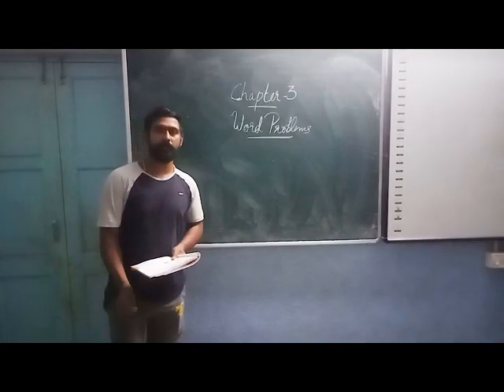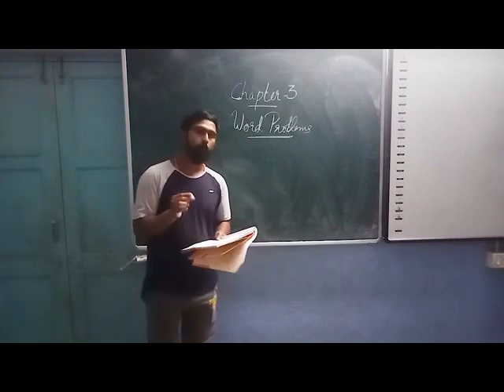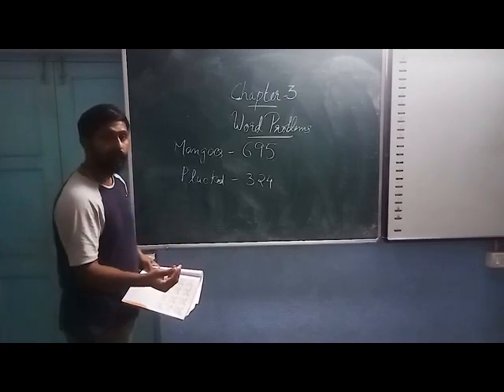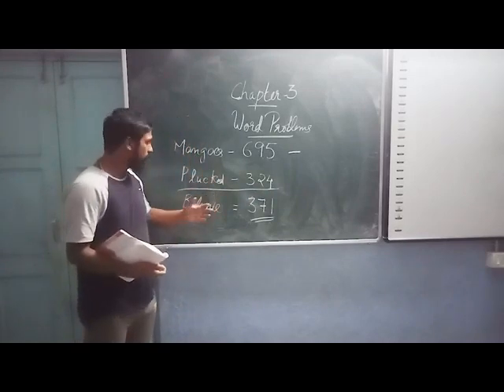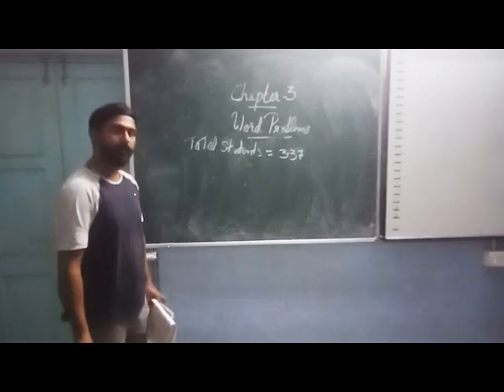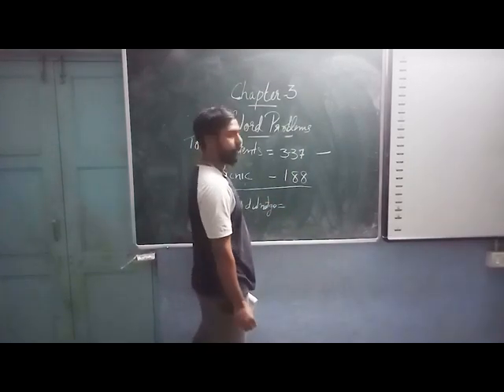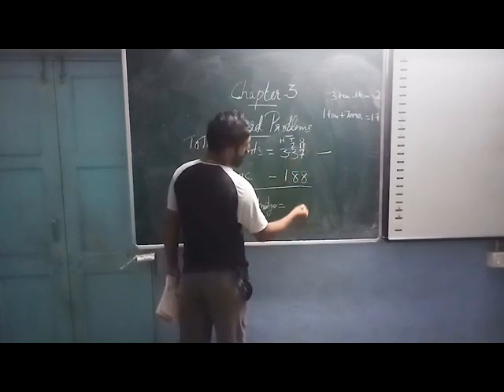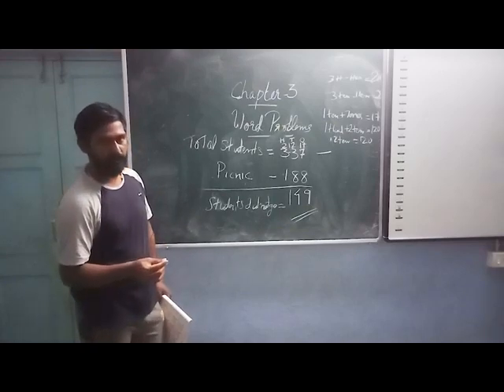chapter 3 part 3 word problems